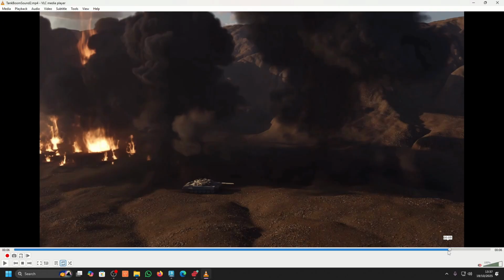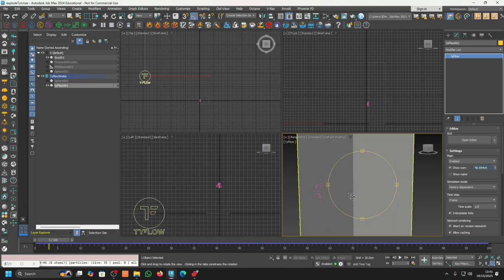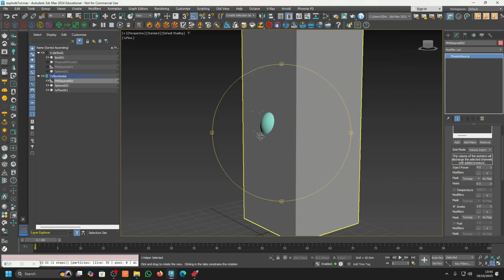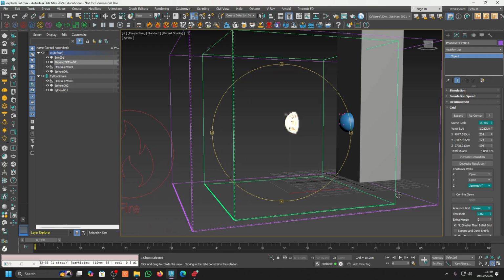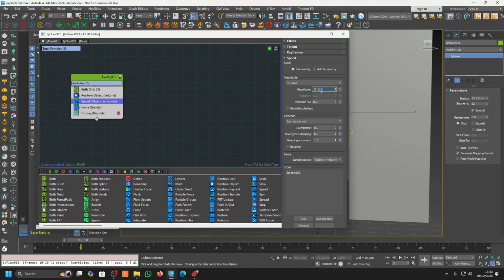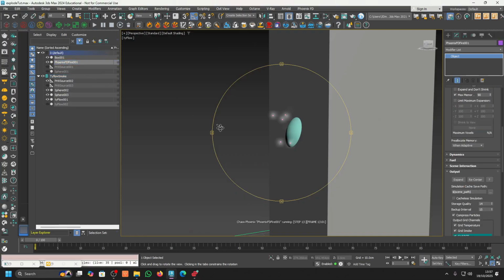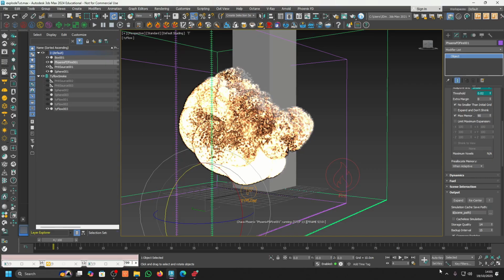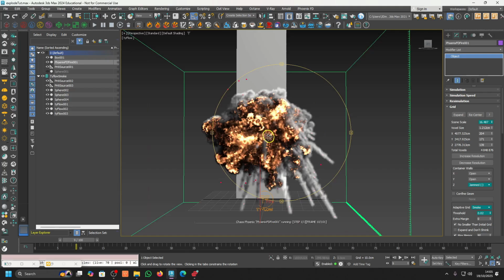Phoenix Explosion Smoke Trails Using Tyflow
Phoenix Explosion  and Smoke Trails Using Tyflow as an emitter